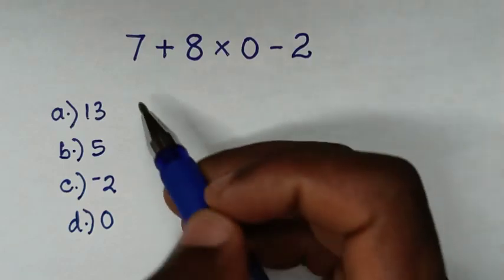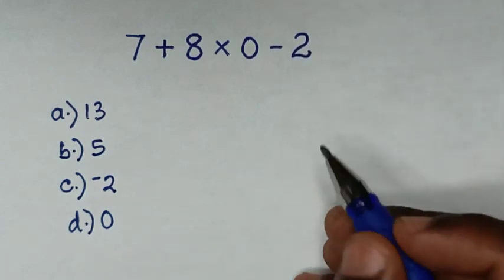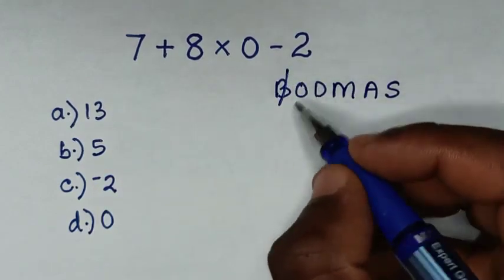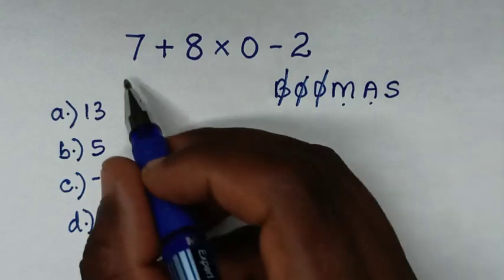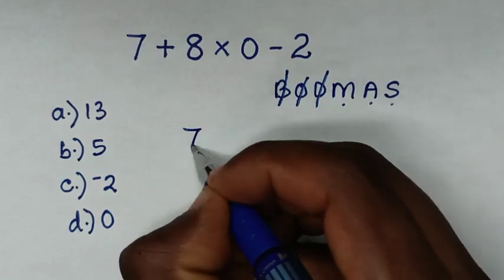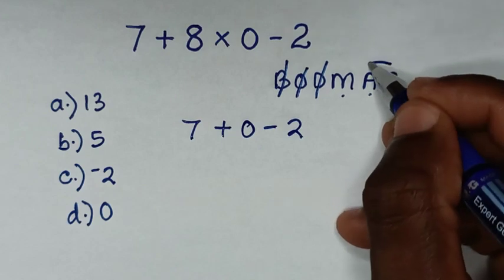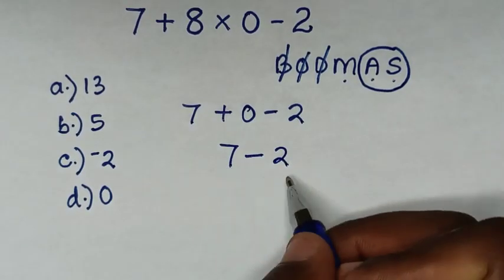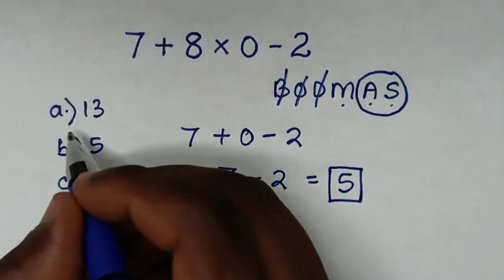7 + 8 × 0 - 2 =❓